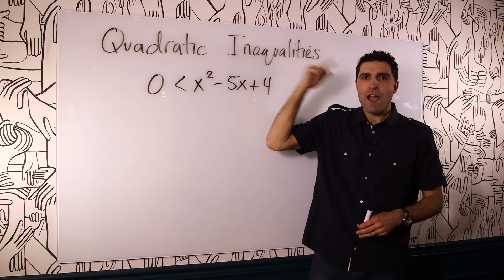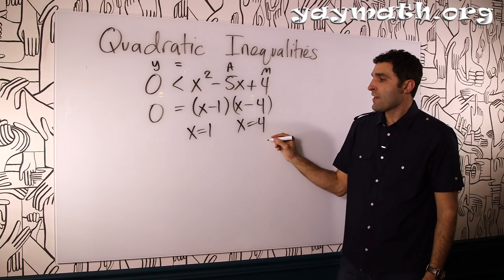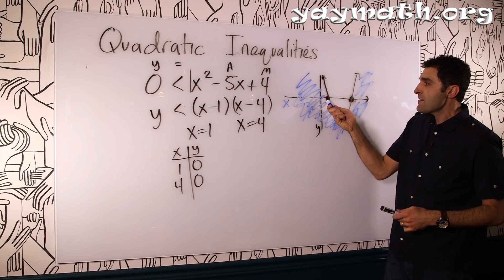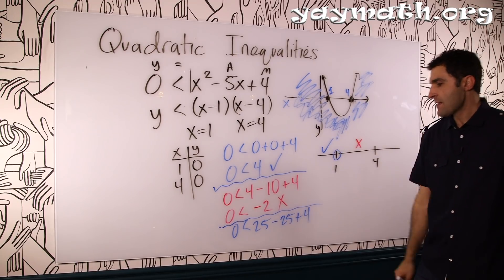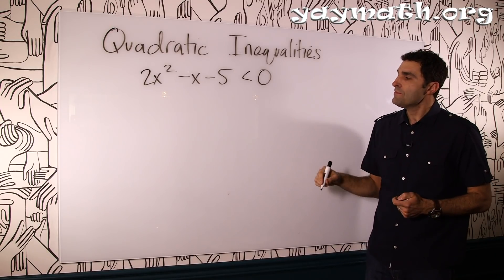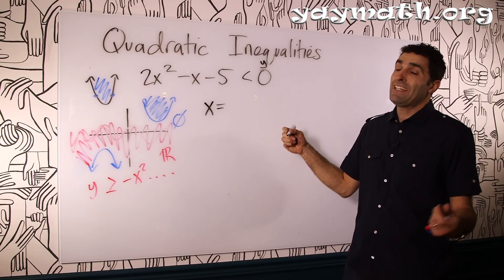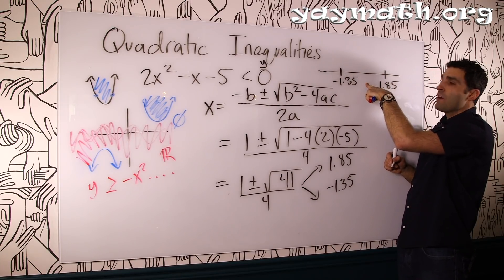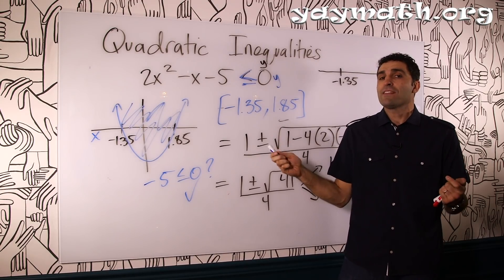Algebra 2 – Quadratic Inequalities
Yay Math In Studio returns for a super-intuitive VISUAL way to understand quadratic inequalities. When we think of them as graphed parabolas, with shading up or down, we can literally see the solutions on the x-axis. Want your quadratic to function? Step into our super-smooth world of YAY MATH! (with the exception of the awkward ending on this one lolll)

Learning should always be fun and connective. for
• all videos
• free quizzes
• free worksheets